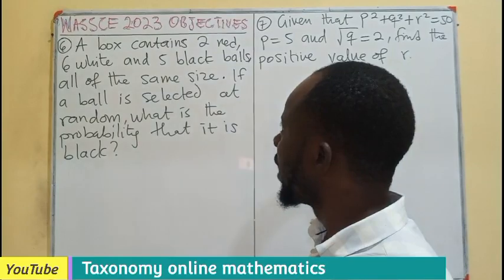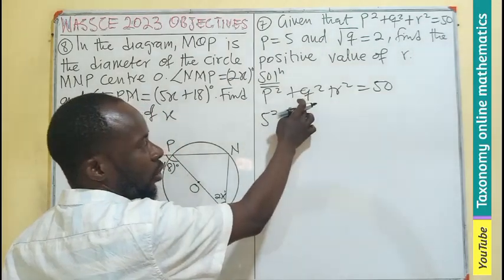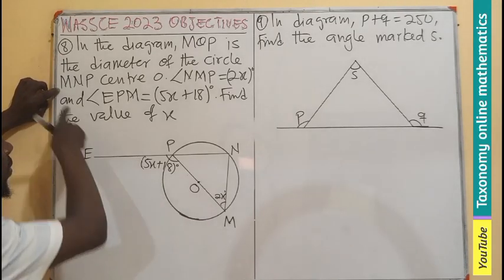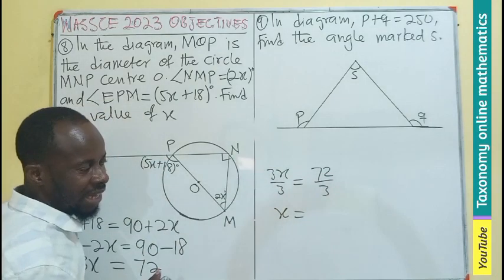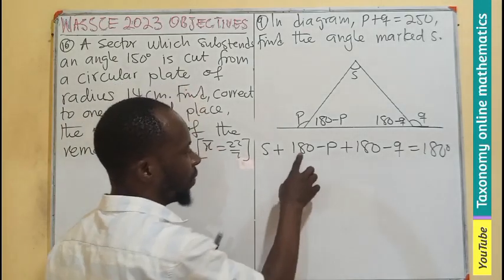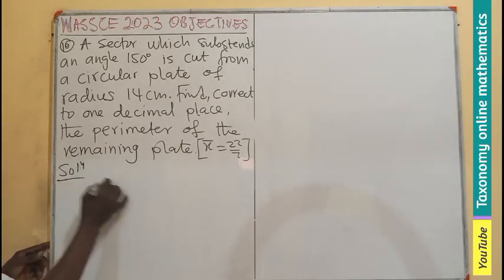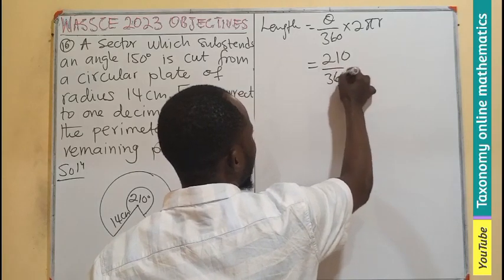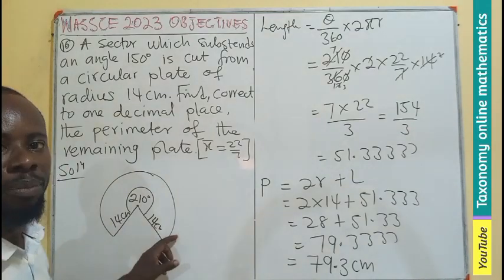WASSCE SEPTEMBER 2023 OBJECTIVE TEST QUESTION No. 6 - 10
providing answers to objective test questions from the wassce September 2023 core mathematics.